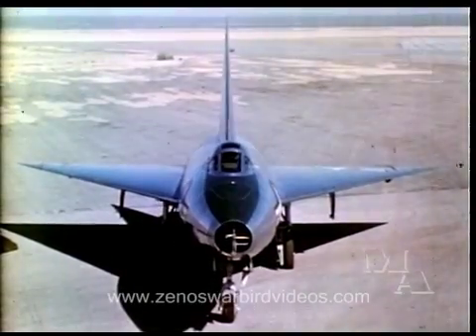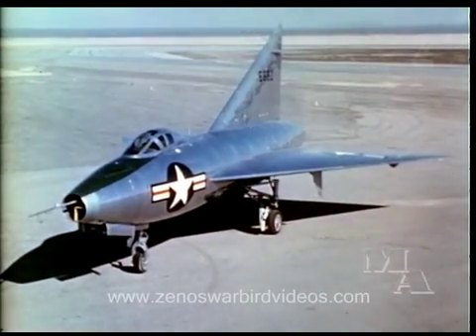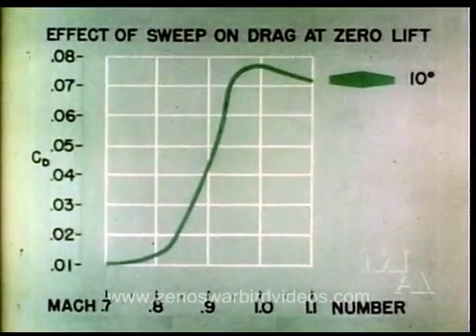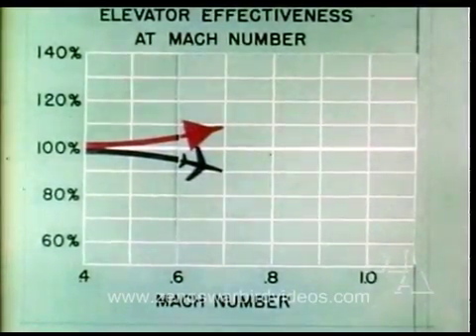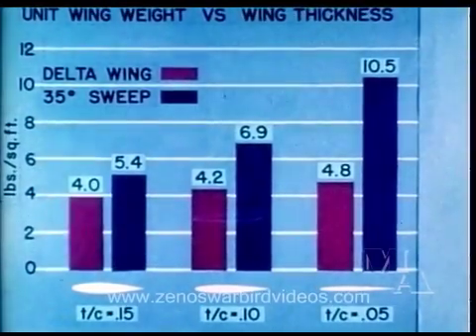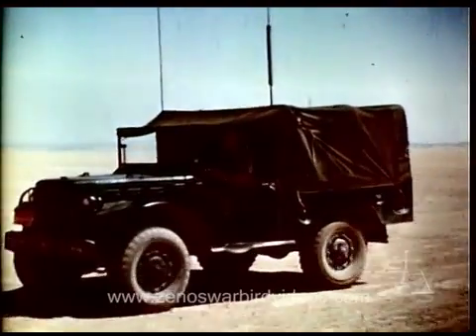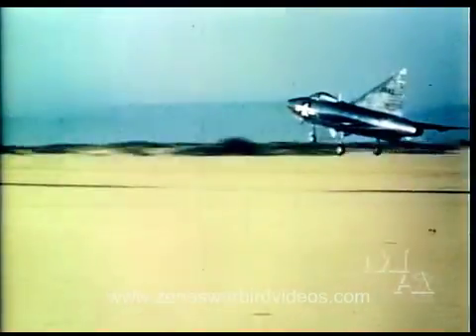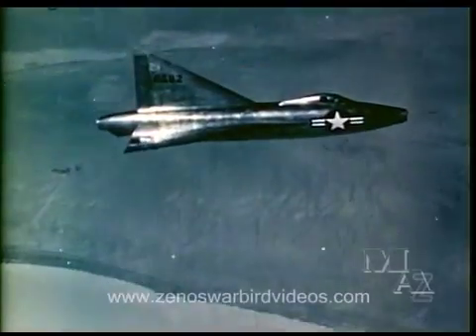Test Flights of the Convair 7002 - XF92A Delta Wing Jet - 1948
This little gem would be right at home in the movie "The Right Stuff," showing early delta wing jet flight testing at Muroc (Edwards) Air Force Base. The print had severe color shifts & fading that I digitally corrected. Zeno, Zeno's Warbird Video Drive-In Don't miss this video and more on our "X-Panes and Test Pilots" DVD

This rare color film shows the 7002 being tested by Consolidated (later Convair) in 1948 at the Muroc Test Base in California, (later Edwards Air Force Base). Surely there is no more godforsaken spot on the face of the Lower 48! It's hard to imagine a more influential aircraft, as the delta wing was not only adopted in the Convair's F-102 and B-58, but also in a long series of other US, British, French, and Russian designs. Charts shown in the film do a good job of illustrating the many virtues of the 60 degree delta wing.

From the description at the US Air Force Museum web site: "This airplane was the world's first jet aircraft to fly using the radical delta-wing configuration pioneered by Germany's Dr. Alexander Lippisch during the 1930s. The Convair Model 7002 was completed in 1948 as a flying mock-up for the proposed delta wing XP-92 interceptor. (In 1948 the Air Force changed the designation from P for pursuit to F for fighter.) The Model 7002 was designed to investigate delta wing behavior at low and high subsonic speeds. The 7002 was initially powered by an Allison J33-A-23 turbojet engine and later the J33-A-29 turbojet with afterburner. It was formally delivered to the USAF on May 14, 1949, and named the XF-92. It was flown by Air Force test pilots until its nose gear collapsed on landing on Oct. 14, 1953, ending its flying career. With the experience gained from the XF-92 program, Convair was able to win the competition for the "1954 Interceptor" program and to build the successful delta-wing F-102 Only one XF-92A was built; it was delivered to the Air Force Museum in 1969 from the University of the South, Sewanee, Tenn."